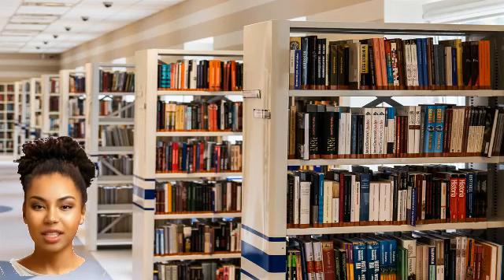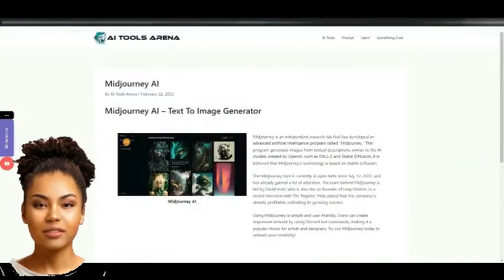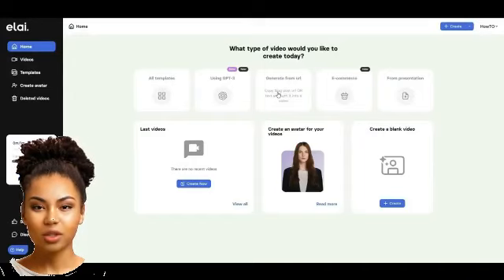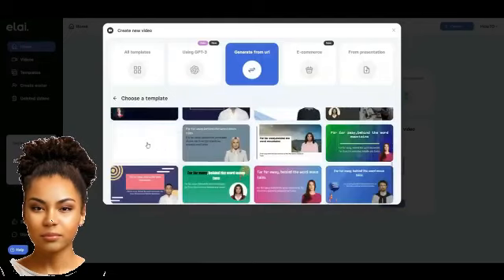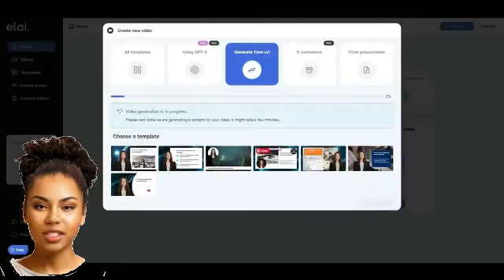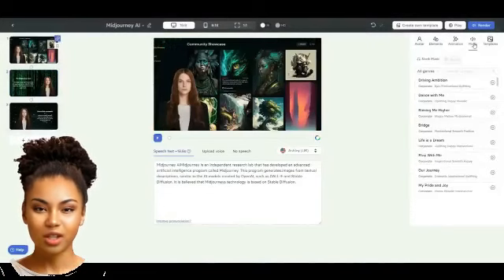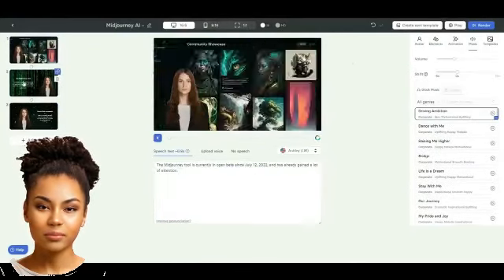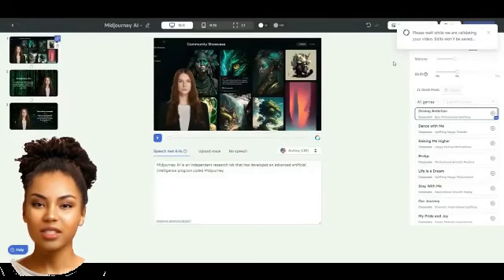How to create Text To Video with in 10 to 15 minutes | AI Generator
How To Learn AI In 10 to 15 Minutes

Hi!
My channel provides fast and easy-to-follow tutorials on how to use AI for beginners, as well as practical applications such as how to make money from AI, how AI can help our jobs, and how to use AI to simplify our daily lives.

My channel focuses on exploring new AI tools, providing step-by-step tutorials, and creating video series on how to use these tools in real-life situations.

Whether you're interested in learning the basics of AI or want to explore its applications further, my channel has got you covered.

This Month Focus On :
1.How To Make Video with AI Video Generator / Text-to-Video
2.Create Music Using AI
3.ChatGPT,  AutoGPT, Midjourney 5.1, Deepfake